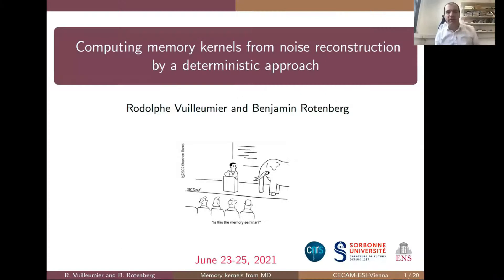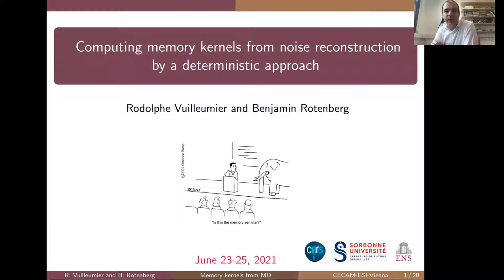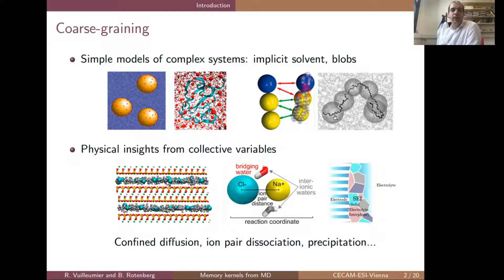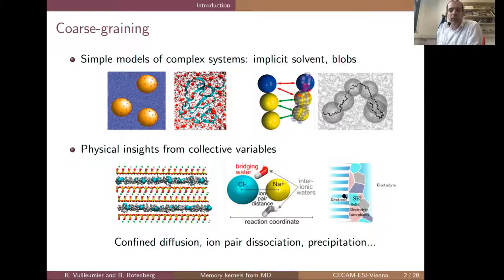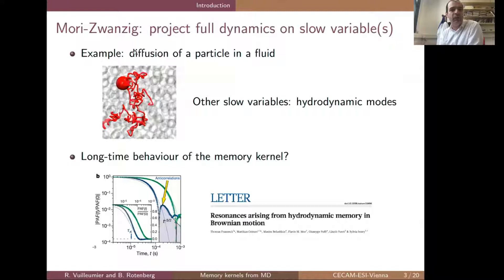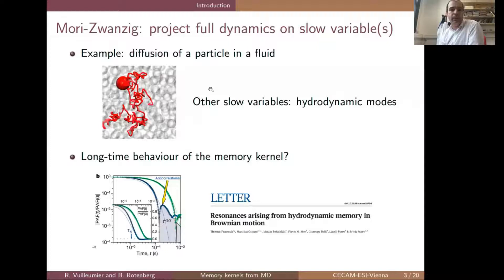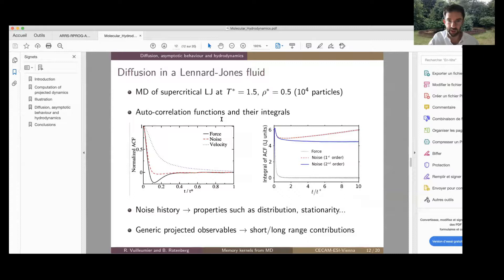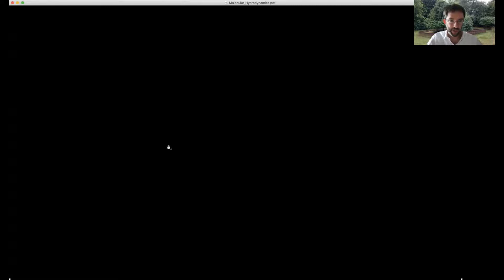R. Vuilleumier & B. Rotenberg - Computing memory kernels from noise reconstruction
This talk was part of the of the online workshop on "Memory Effects in Dynamical Processes: Theory and Computational Implementation" held June 23 - 25, 2021.

In statistical physics, one frequently deals with processes that involve a very large number of degrees of freedom, implying significant computational cost if one needs to resolve all microscopic trajectories. However, there is a wide class of dynamical phenomena that can be described by the evolution of a reduced set of variables. The most direct way to get to a description of this kind is to apply coarse-graining procedures. Another way to simplify many-body problems is to go even beyond coarse-grained interactions and to study the dynamics of a restricted set of observables. One often refers to such variables as ‘reaction coordinates’, and one demands that their value at a certain time yields a good description of the global state of the system and captures its main features. But the link between the dynamics of a reaction coordinate and the (actual) microscopic dynamics is rarely trivial.

As a generalization of Langevin’s pioneering works, Robert Zwanzig has shown in the early 1960s that the equations governing the dynamics of coarse-grained variables and reaction coordinates must necessarily be non-local in time. The consequence of which are so-called ‘non-Markovian’ or ‘memory’ effects: not only its current state but also the past history of the system impacts its subsequent evolution. Memory effects can appear in various forms and thus are treated numerically in different ways. The common feature of the underlying equations is the presence of so-called memory kernels, which are the functions that control the extent of the memory. In this workshop, we aim at gathering experts on memory effects from different sub-fields (hydrodynamics, biophysics, materials science, statistical physics, glasses) in order to share experience and knowledge about these problems. The current challenges are multiple but we can summarize them as follows.

There is as of yet no deep understanding, general consensus and widely accepted methods on:
1. How to systematically derive equations of motion for reaction coordinates or coarse-grained degrees of freedom, and models for memory functions for systems that are out of thermal equilibrium.
There are currently multiple available methods to formalize memory effects, going from ad hoc formulations to formal projection operator derivations. As a result, the equations take very different shapes: first- or second-order integro-differential equations, memory kernels that can be space-dependent or even dependent on other variables, etc. We aim at discussing the various forms that non-Markovian effects can be written in and their potential strengths and weaknesses.

2. How to numerically deal with complex integro-differential equations of motion in an efficient way.
When the memory kernel has a long time extent, as for instance is frequently encountered in hydrodynamics, the well-known numerical solvers quickly become obsolete. Fourier-Laplace analysis is often a useful tool to deconvolute the memory terms, but it is unfortunately not possible to apply such methods out of equilibrium. We plan to review the recent advancements on this issue.

3. How to consistently establish a link between a Langevin description, on the level of the single experiment, and a Fokker-Planck description for the probability density of the reaction coordinates.
In equilibrium and Markovian processes, the correspondence is well established, but it becomes less clear for more complex processes. One option to create a link to generalized Langevin equations is the use of fractional Fokker-Planck equations, but there are also other possible ways.